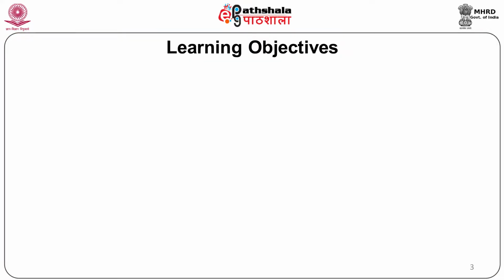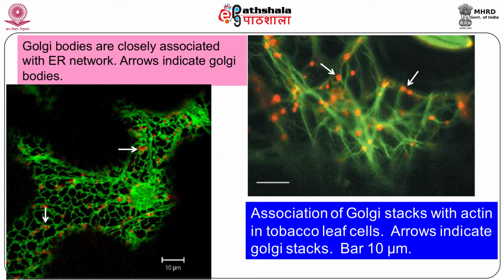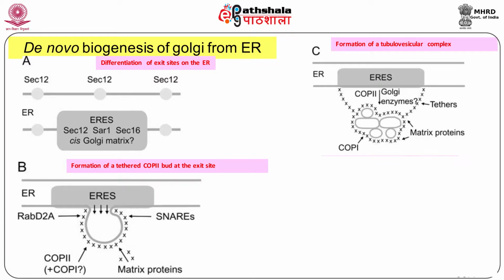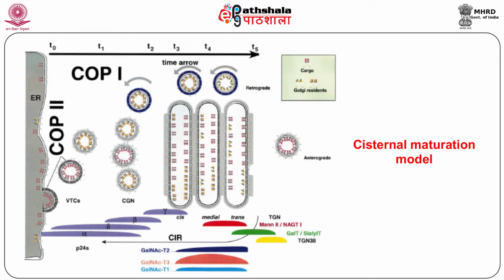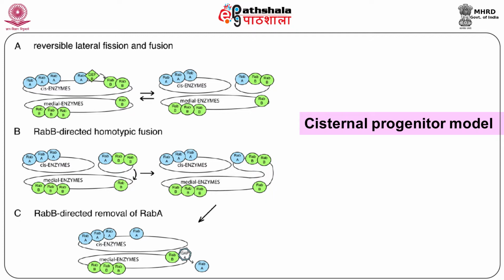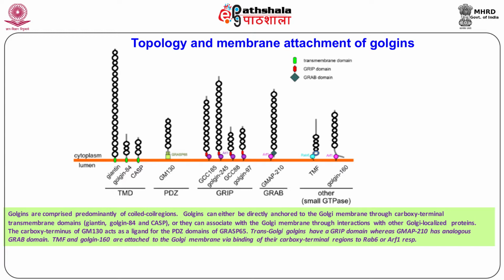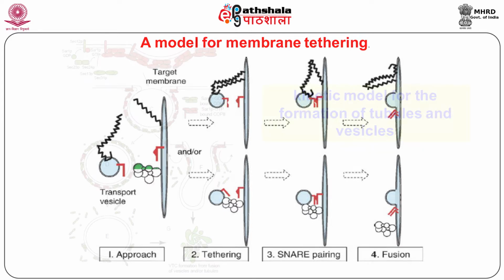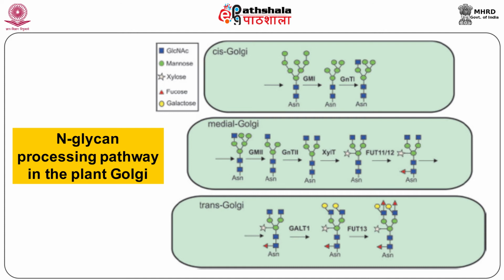GolgiApparatus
Subject:Botany
Paper: Cell Biology